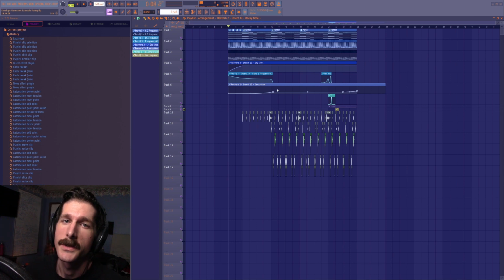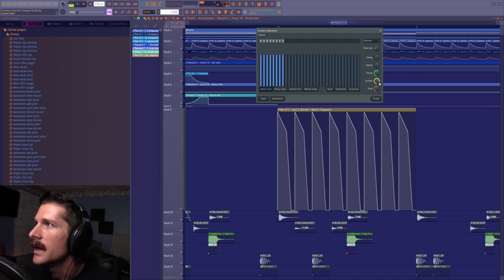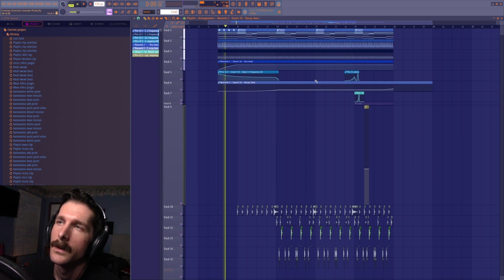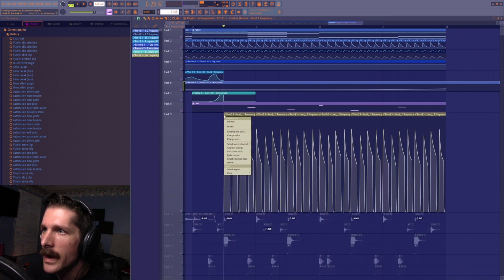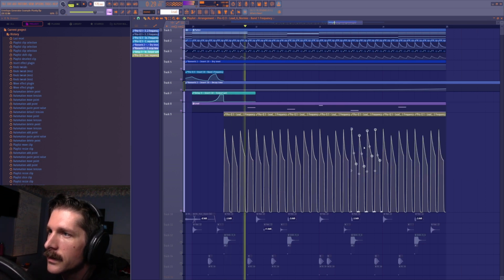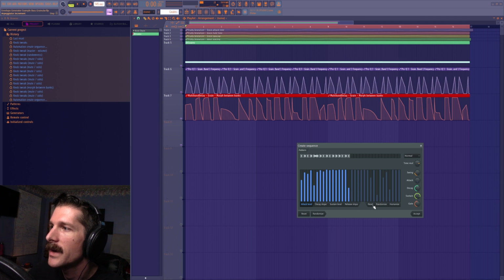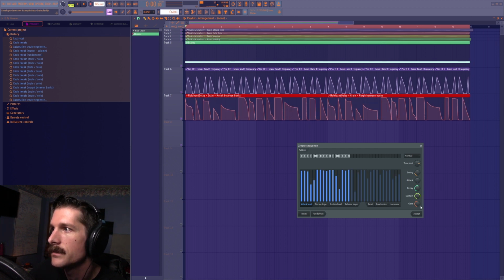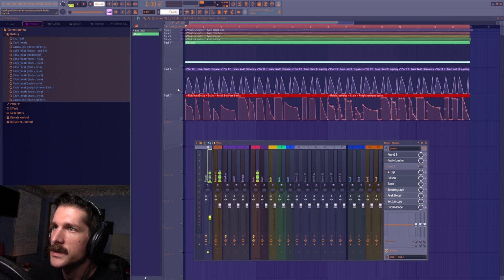FL Studio Has a Secret Automation Sequencer